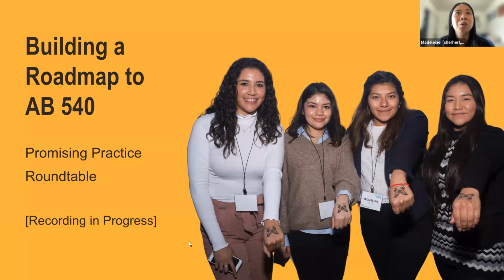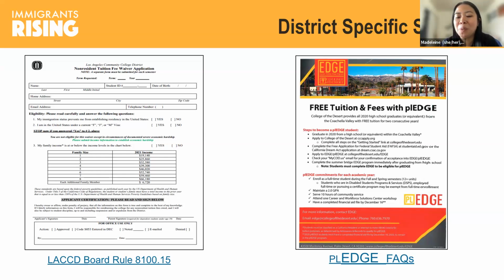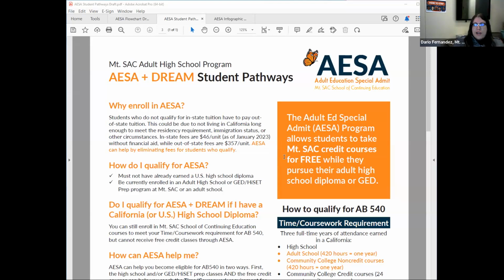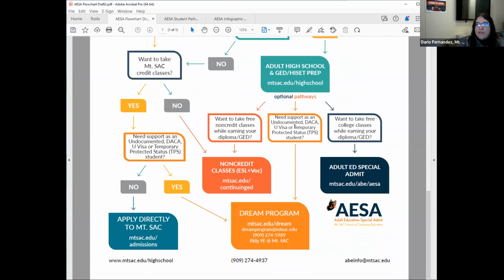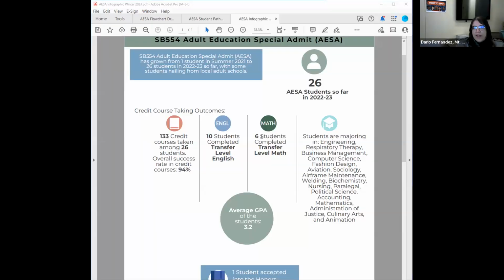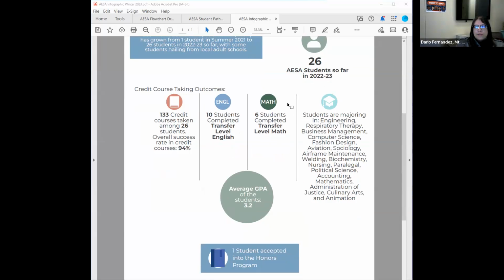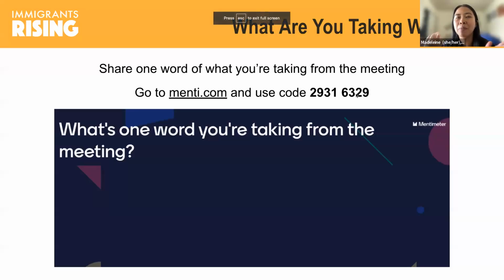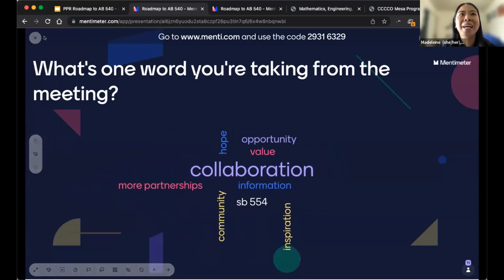Building a Roadmap for AB 540: May 2023 Promising Practice Roundtable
Immigrants Rising's Promising Practice Roundtable focuses on topics to increase undocumented student success at your campus. Our monthly meetings provide space to gain resources and promising practices and connect with educators across California.

This session will expand your toolkit in supporting non-AB 540 students. Panelists share how they’ve implemented policies that facilitate students’ journey in obtaining the attendance requirements.

Our speakers are:
-Dario Fernandez from Mt. San Antonio College who shared how their campus works with SB 554, which allows students in adult school or non-credit programs to take up to 11 units at a CCC for free
-Nimsi Garcia from Canada College, whose district passed Educational Code 76140, which lets students taking 6 units or less pay resident fees

This training is geared towards educators from CCC, high schools, adult education, and non-credit programs. Those from CSU & UC can also benefit to learn how to better advise prospective students.

00:00 Intro
01:00 Overview of resources
04:00 Policies to help build eligibility for AB 540 (Ed Code 76140 and SB 554)
08:30 District-specific solutions (LACCD and College of the Desert)
10:20 Promising Practices Panel with Dario Fernandez (Mt. San Antonio College) and Nimsi Garcia (Cañada College)
10:50 How did your campus first hear about those policies?
18:31 What steps were needed to implement policies on campus (Mt. San Antonio)?
28:40 What steps were needed to implement policies on campus (Cañada College)?
32:55 How do you promote resources to students?
38:35 Advice for campus starting to implement new policies
47:30 Q&A

Founded in 2006, Immigrants Rising transforms individuals and fuels broader changes. With resources and support, undocumented young people are able to get an education, pursue careers, and build a brighter future for themselves and their community.